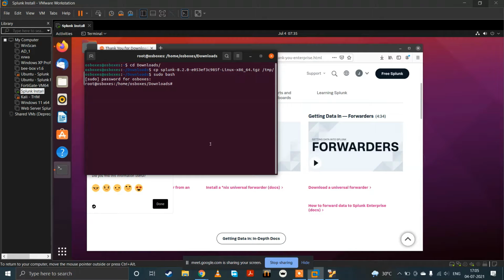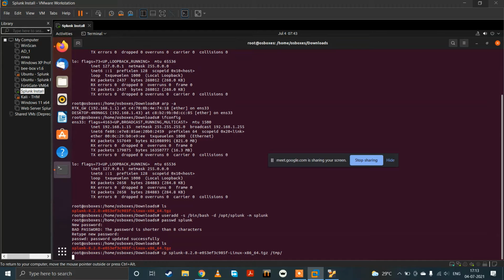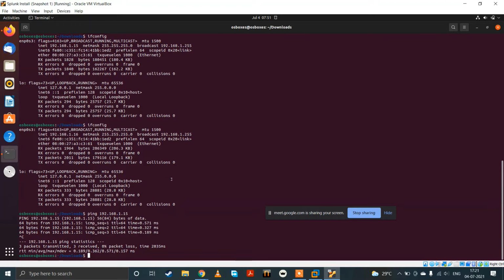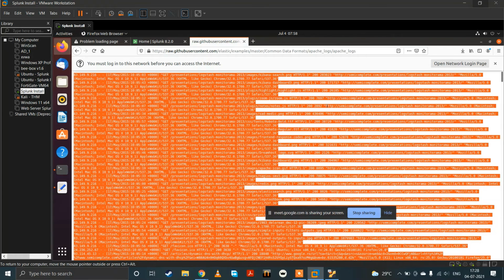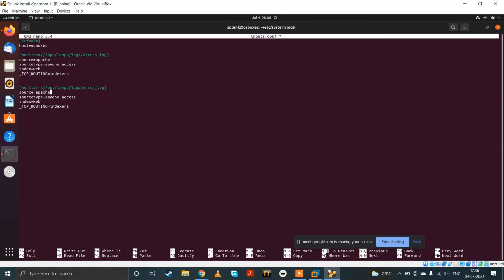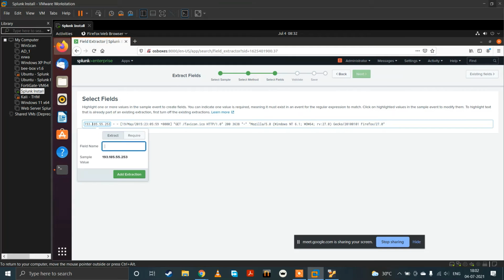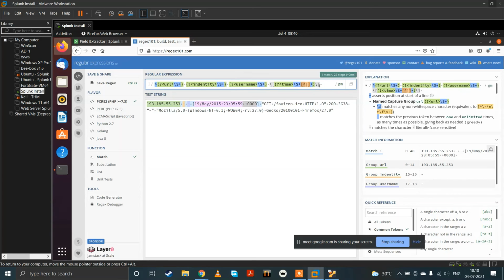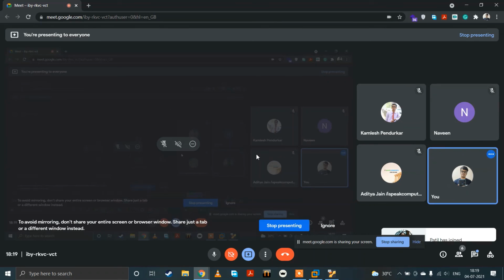Installing & Configuring Splunk to fetch logs